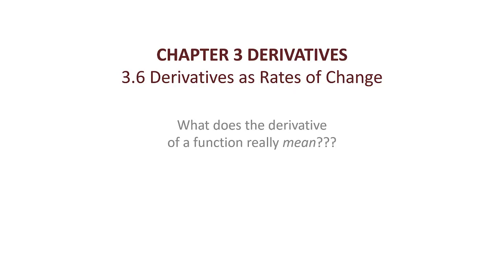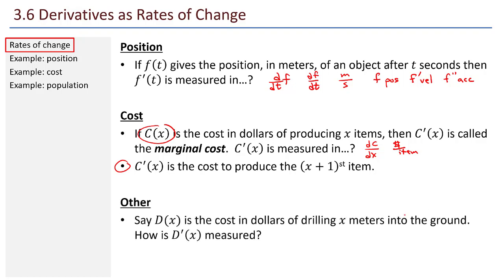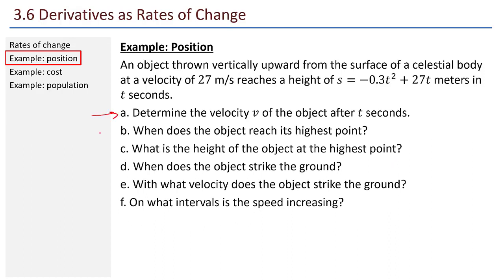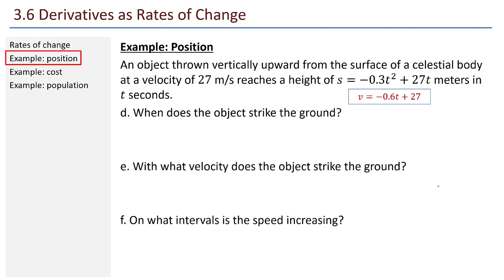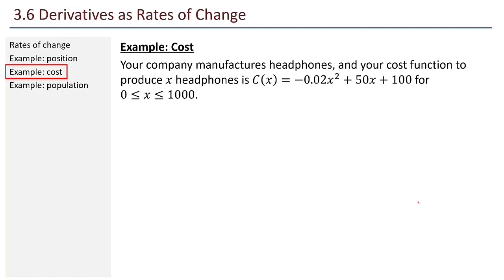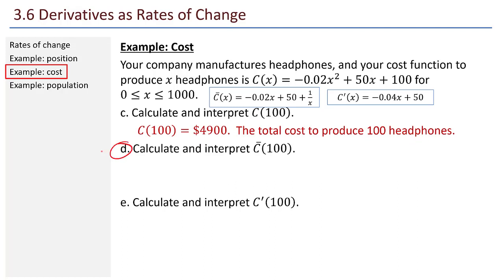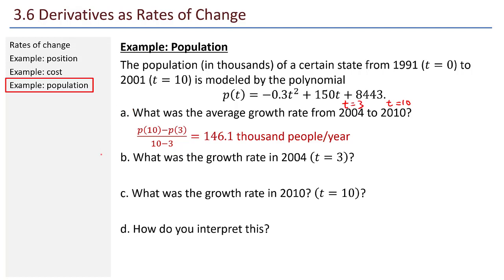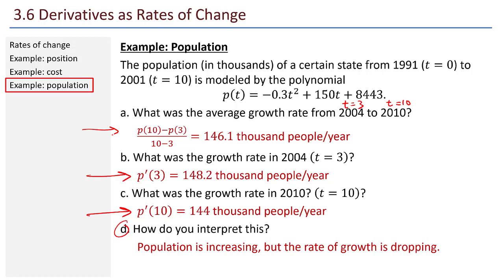Math 211 - 3.6 Derivatives as Rates of Change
Lecture from Math 211 Calculus I at Shippensburg University